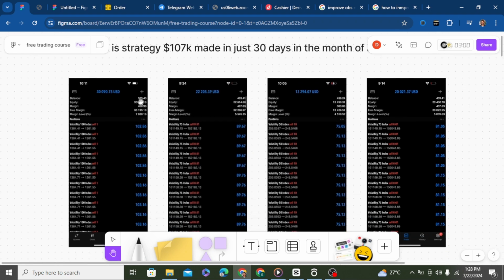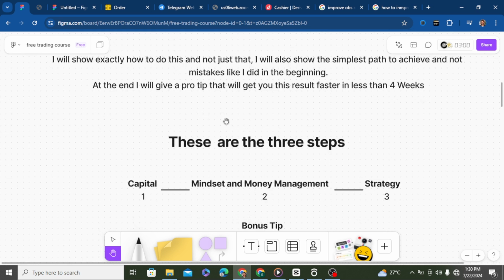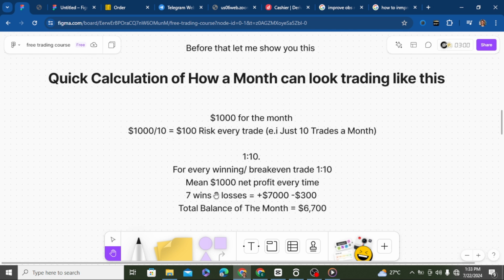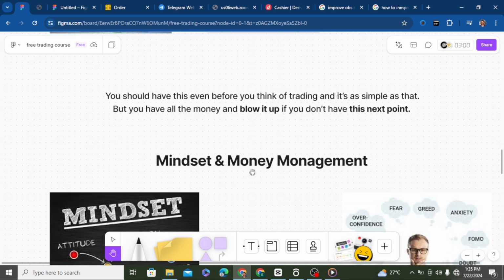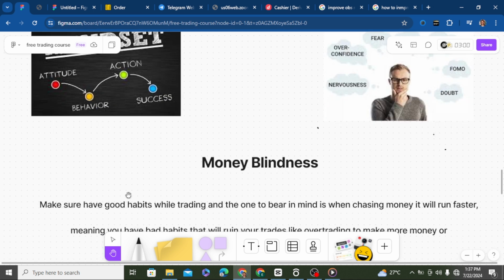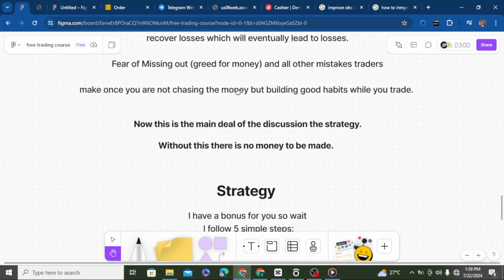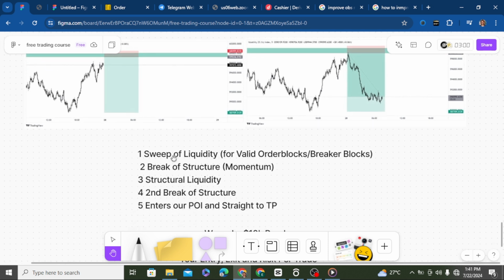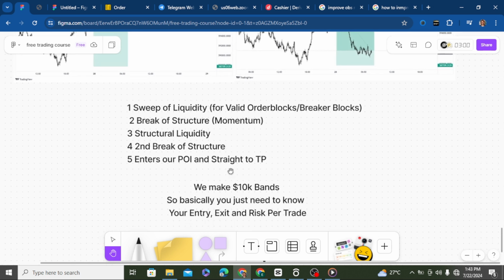Learn how this STRATEGY made $107,403 in 30days from $5k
what I wish I had known when I started trading

best investment strategies for beginners in 2024.